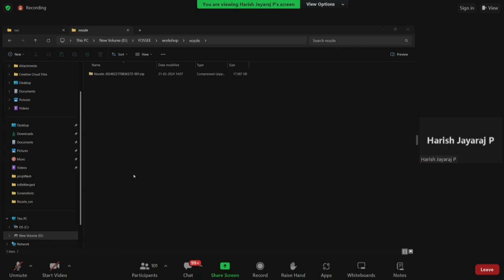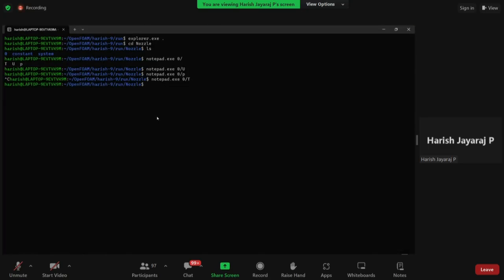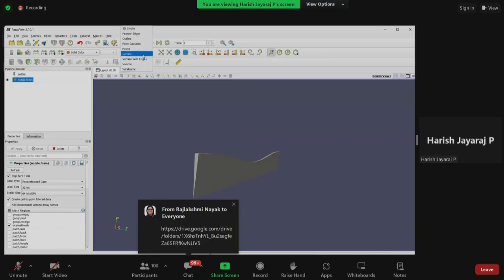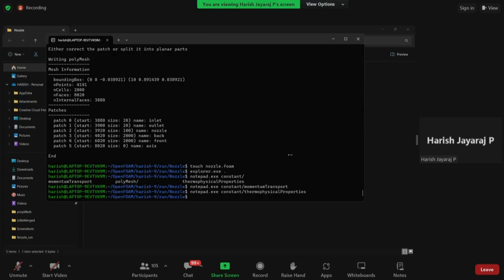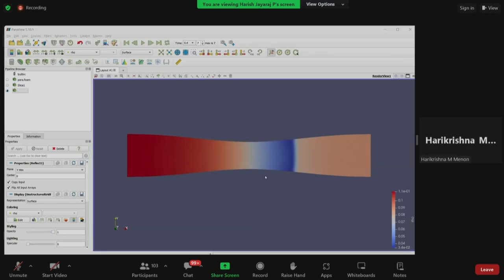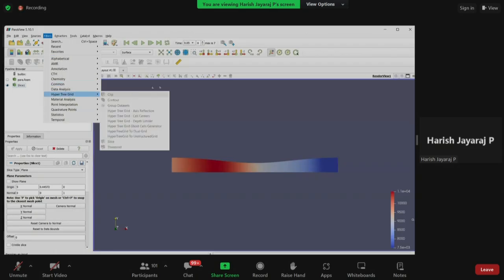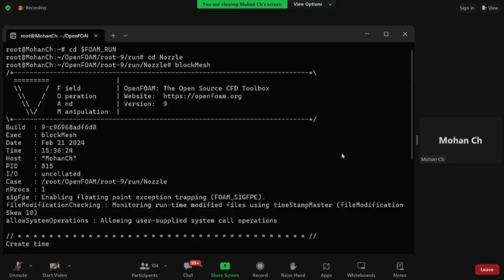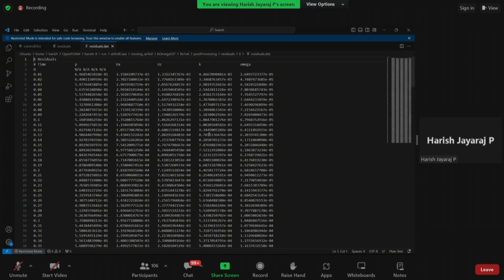TCHTPO S14 Compressible Flow Through Convergent Divergent Nozzle